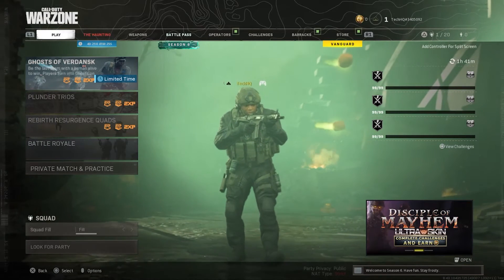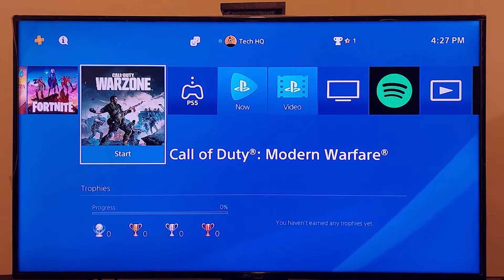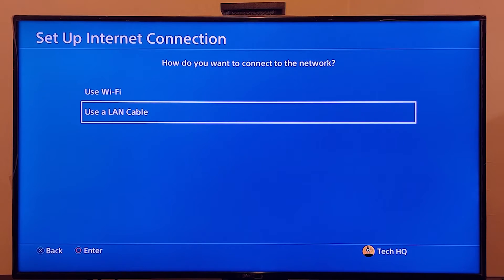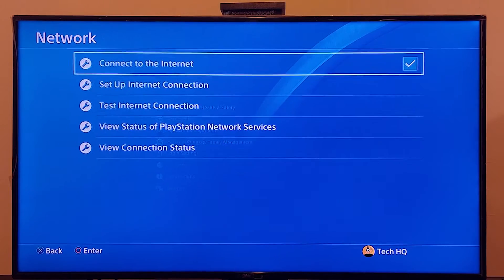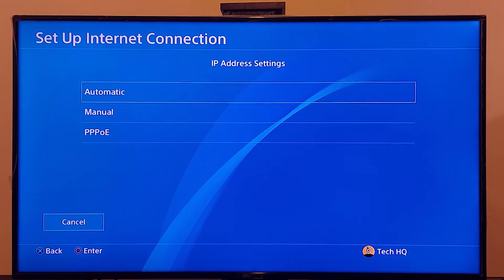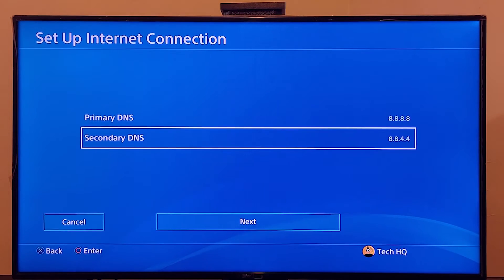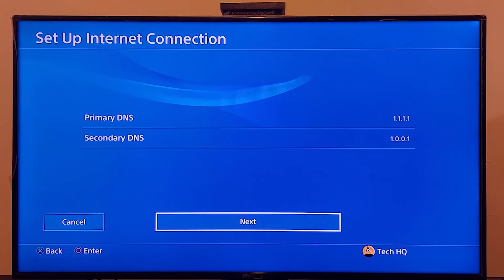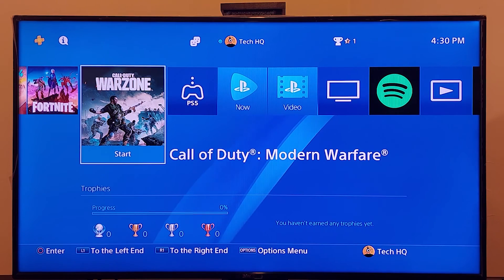How to Fix Packet loss and Network lag in Warzone PS4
Hey guys in this video I'm showing you How to Fix Packet loss and Network lag in Warzone PS4. so if you want to know how to fix warzone high ping on ps4 just watch this video.